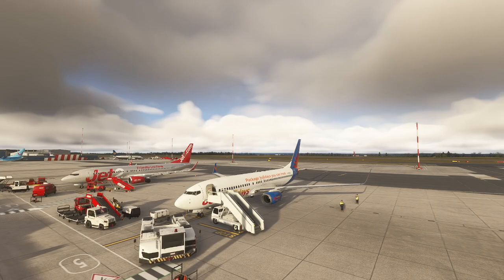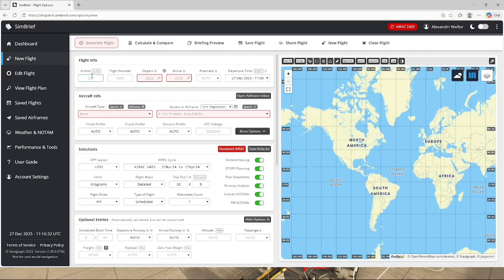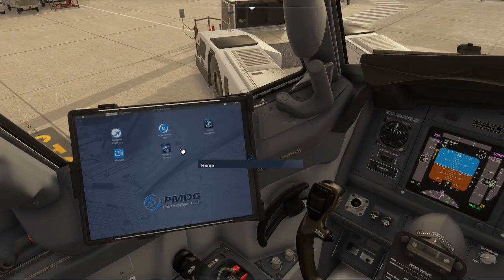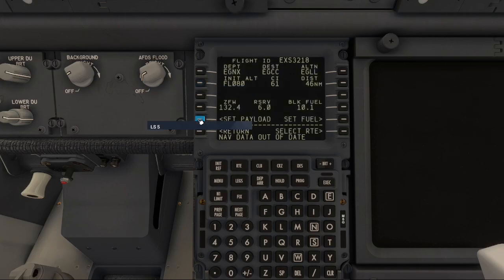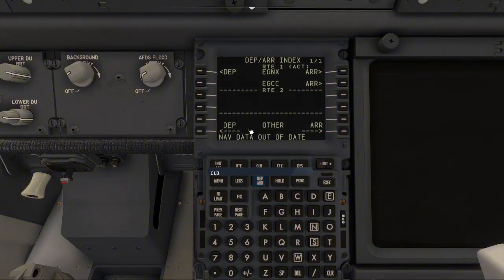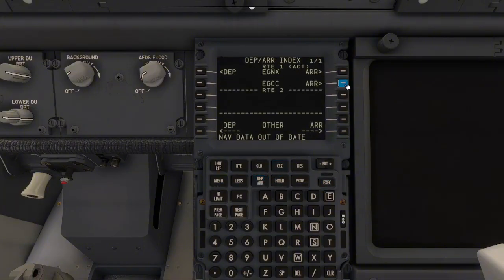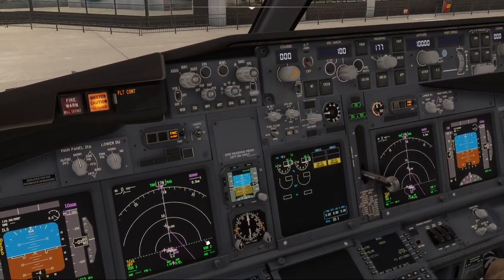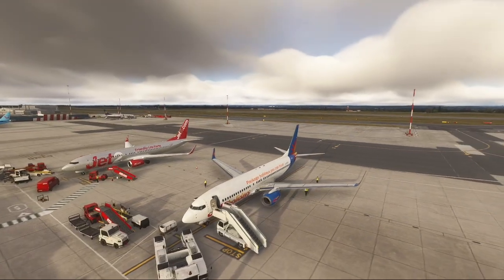How to get simbrief onto the PMDG 737 for beginners[ MSFS2024 ]